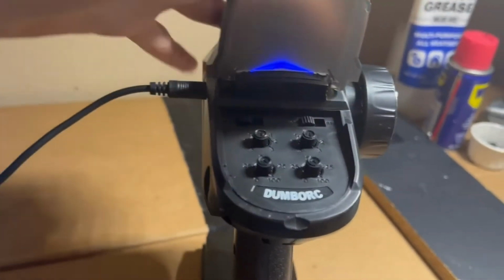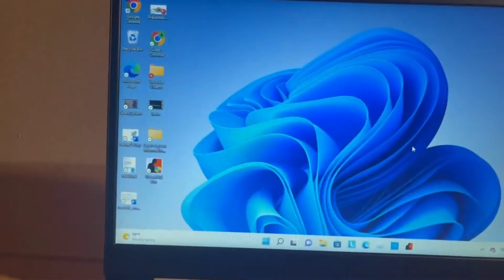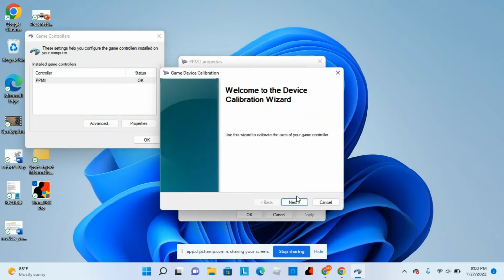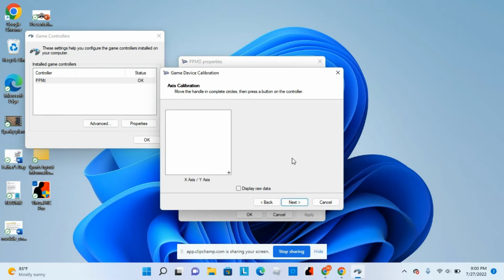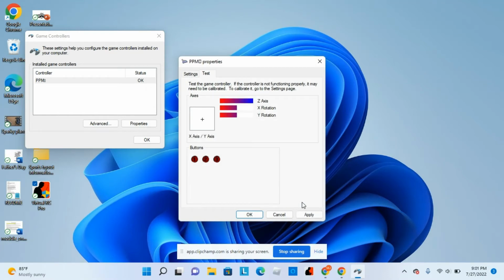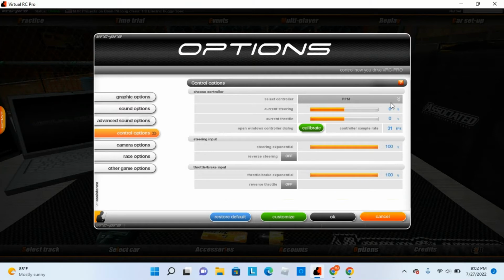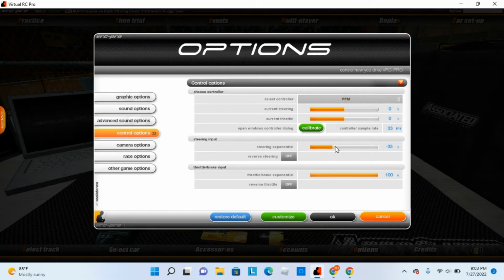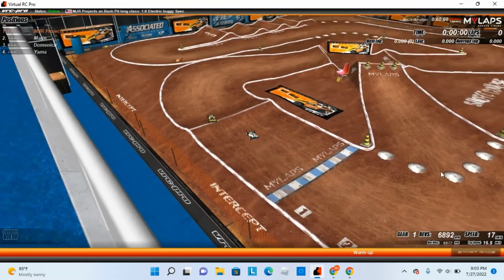How to Hook up and Calibrate Your RC Controller to VRC Pro!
In this video I connect my real life RC controler to a PC game using the Flysky SM100 USB cord. Then I show how to calibrate your Remote and play the game.

SM100 Adapter

Dumbo Remote